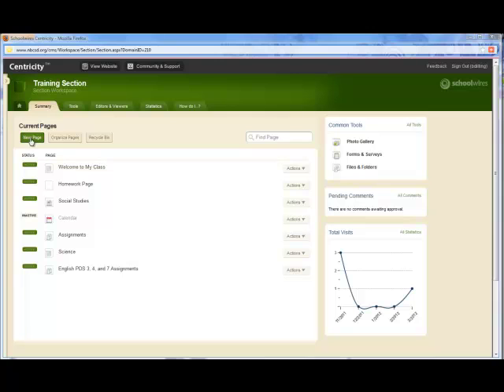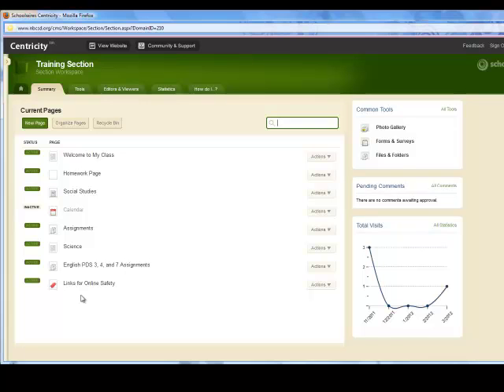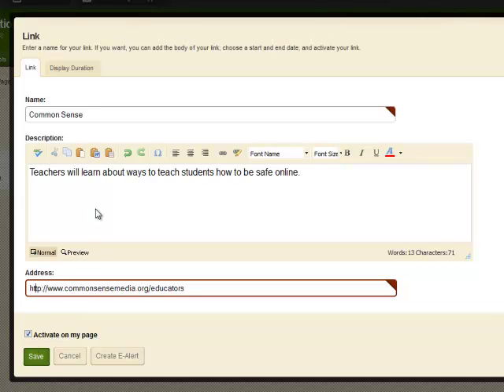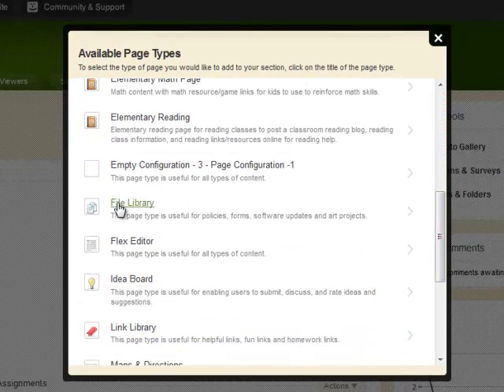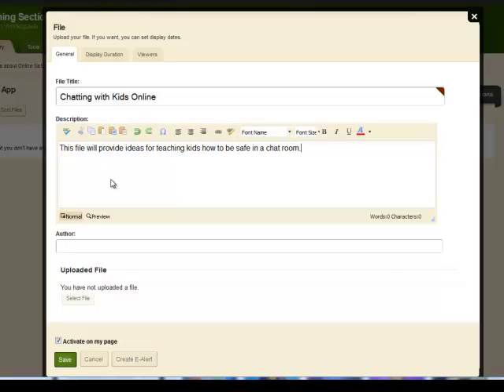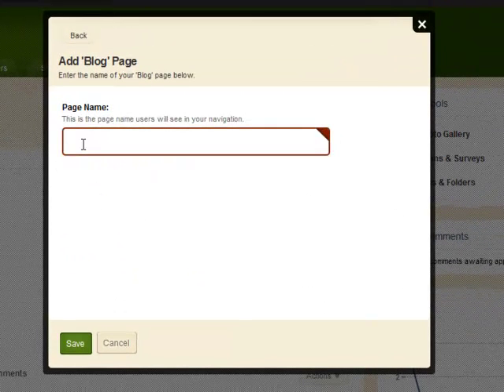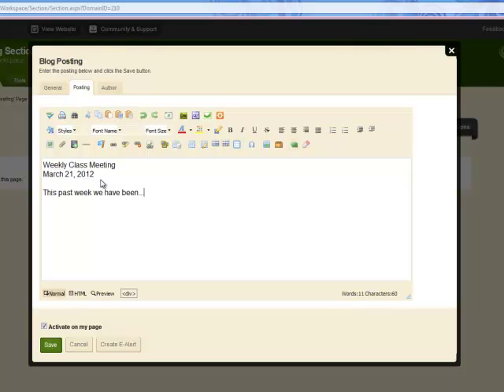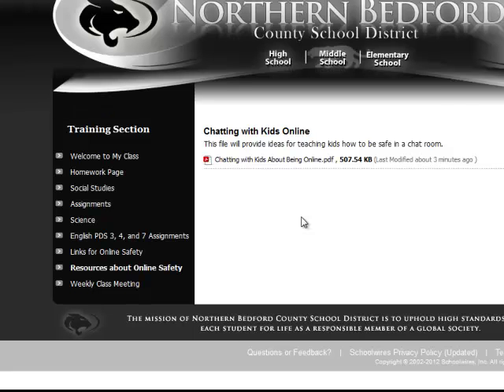Using Page Wizards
Using page wizard to create pages in a section workspace of schoolwires